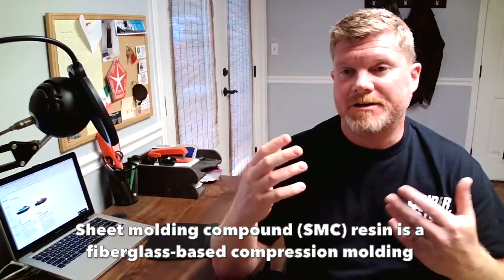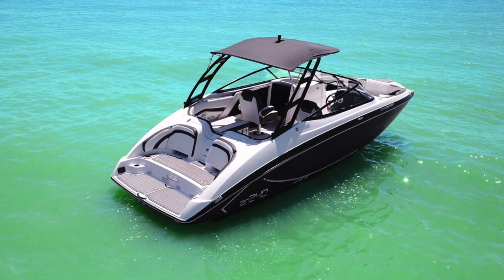Why Yamaha FX Returned to SMC Fiberglass: WCJ Quick Topic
This Quick Topic segment was taken from our full-length podcast titled "Let's Talk About All of The 2022 Watercraft" and can be viewed in its entirety